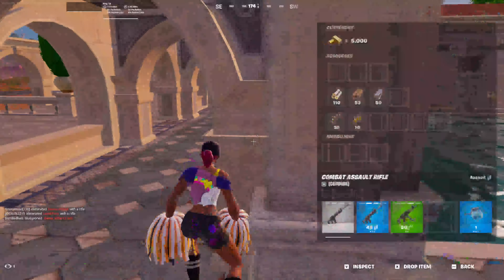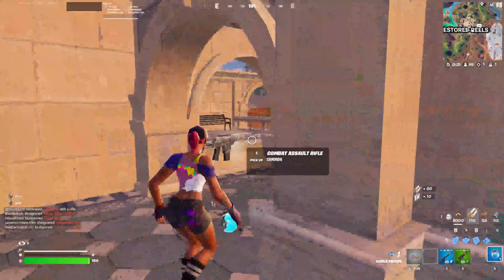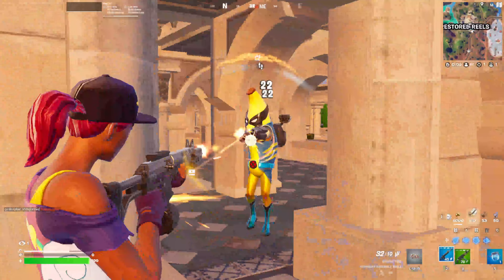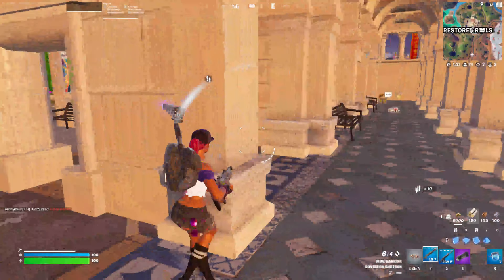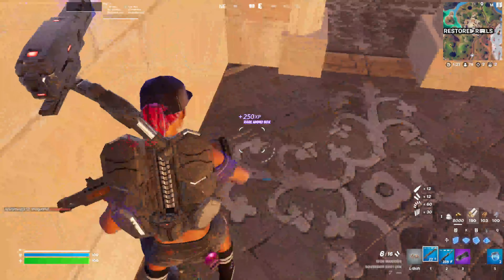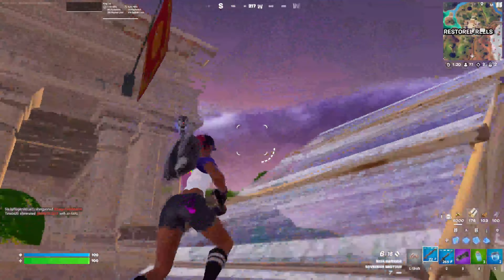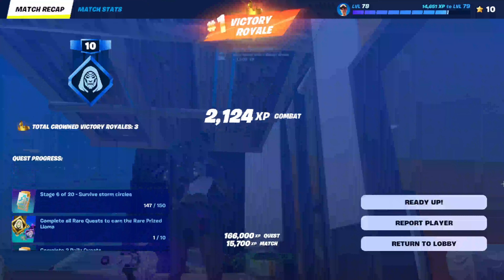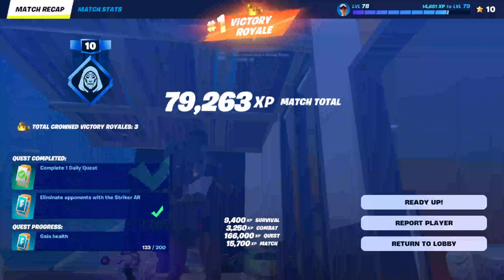60htz to 240htz in fortnite + Gameplay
I go from 60htz to 240htz and play a match